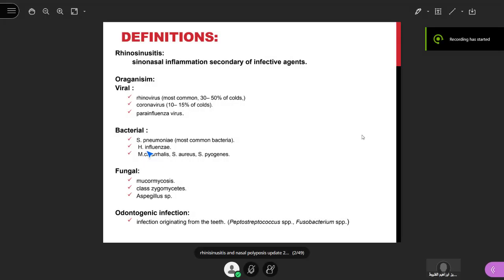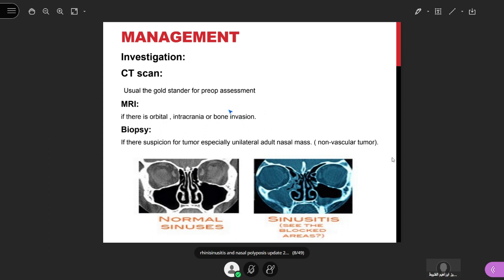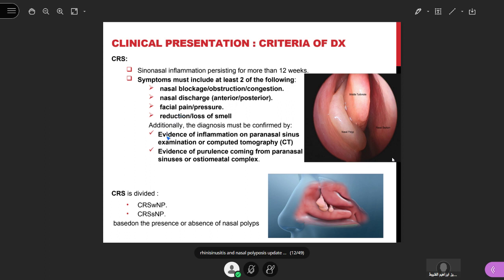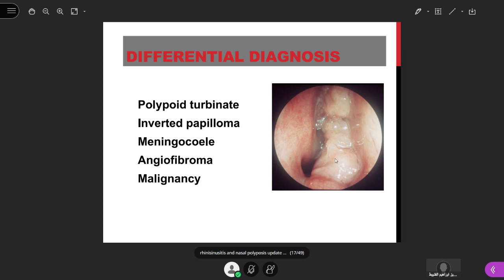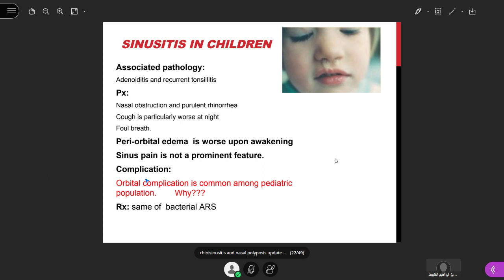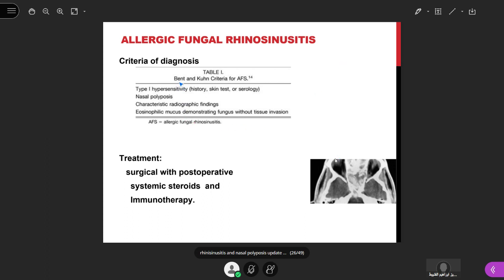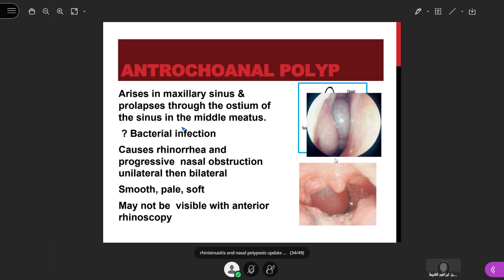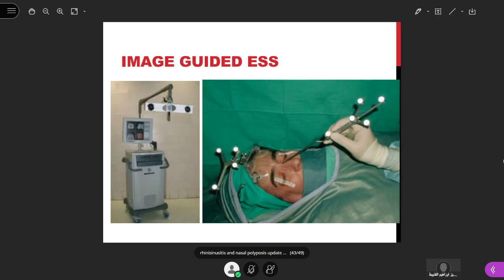Allergic rhinitis and rhinosinusitis Dr. Ibrahim AlQuniabut